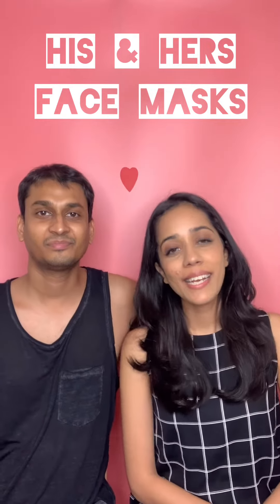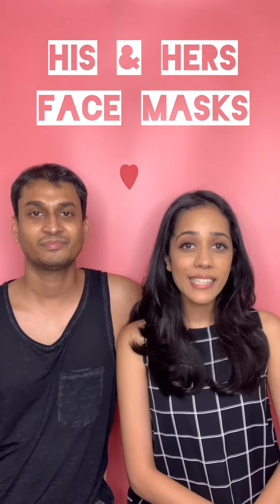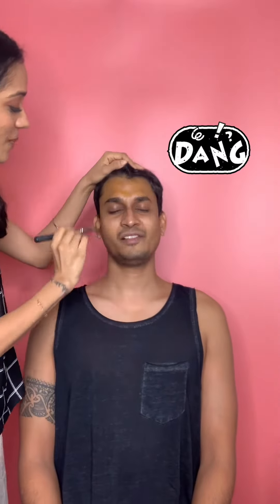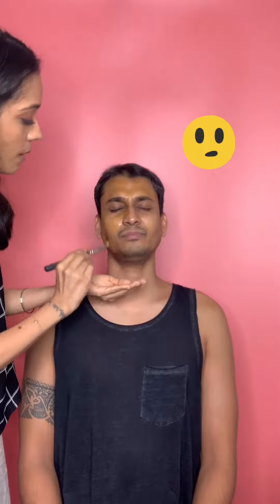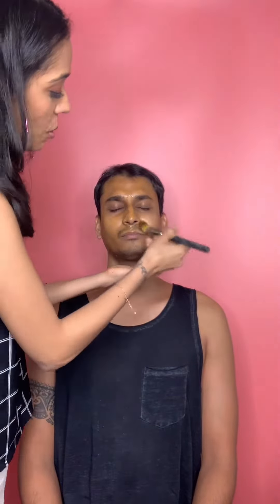Westside: Get Creative with Westside | Chandni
Organic face-masks from your kitchen, Chandni and her husband show us how to get that fresh summer glow-up with 3 basic ingredients!
We’re sure this one’s gonna come handy to a lot of us.